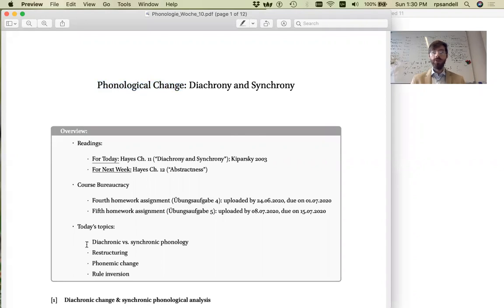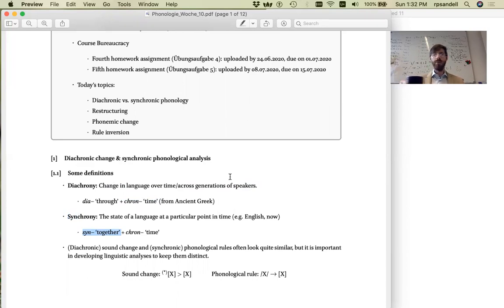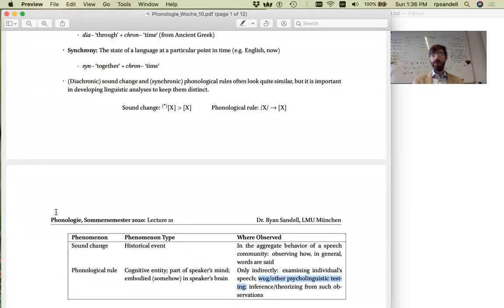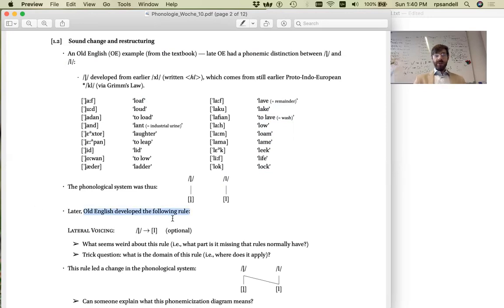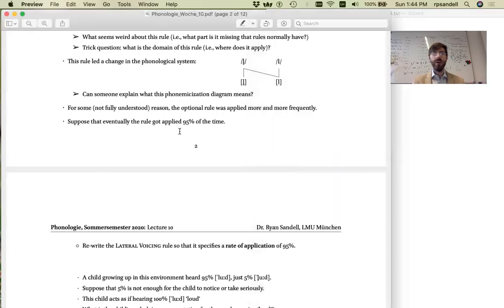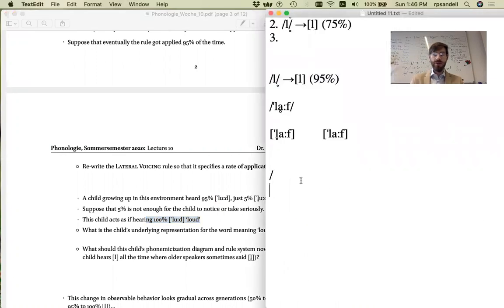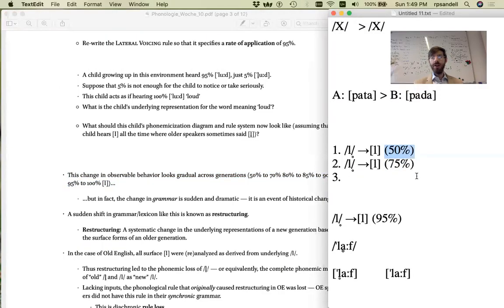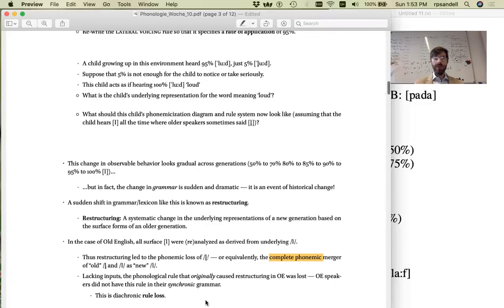Phonology Week 10, Part 1